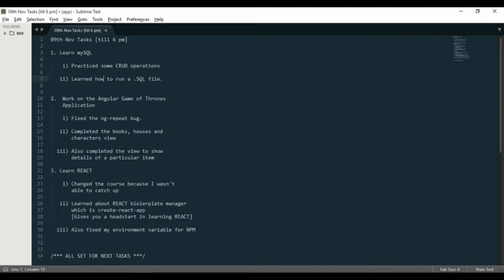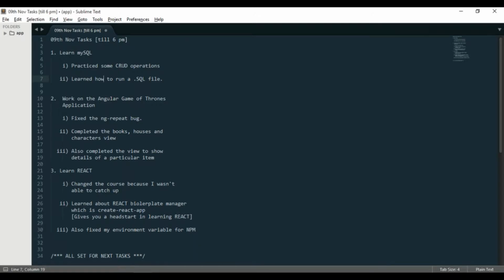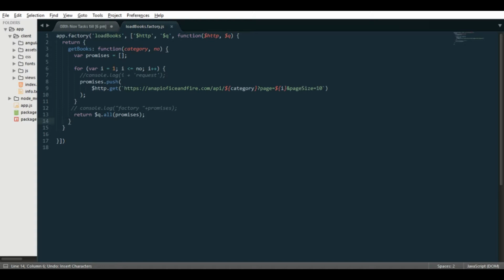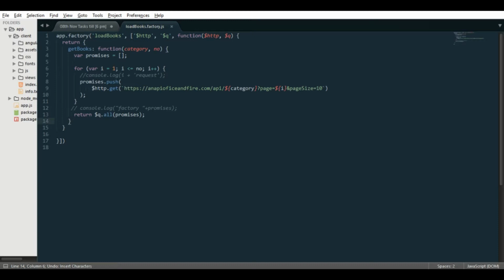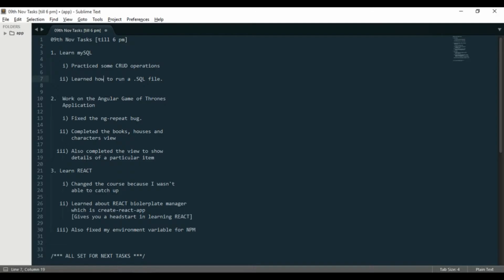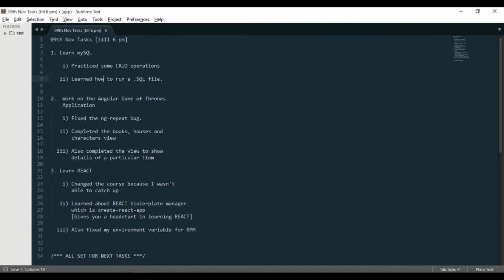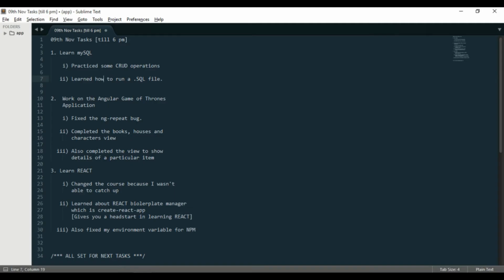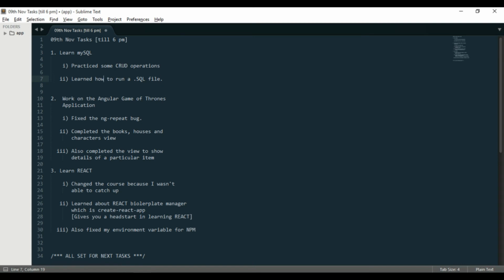Angular React restart .sql file - 9th Nov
09th Nov Tasks [till 6 pm]

1. Learn mySQL

 i) Practiced some CRUD operations

   ii) Learned how to run a .SQL file.

2. Work on the Angular Game of Thrones
 Application

 i) Fixed the ng-repeat bug.

   ii) Completed the books, houses and
       characters view

  iii) Also completed the view to show
      details of a particular item

3. Learn REACT

 i) Changed the course because I wasn't
    able to catch up

   ii) Learned about REACT biolerplate manager
       which is create-react-app

       ( npm install create-react-app )

       [Gives you a headstart in learning REACT]

  iii) Also fixed my environment variable for NPM